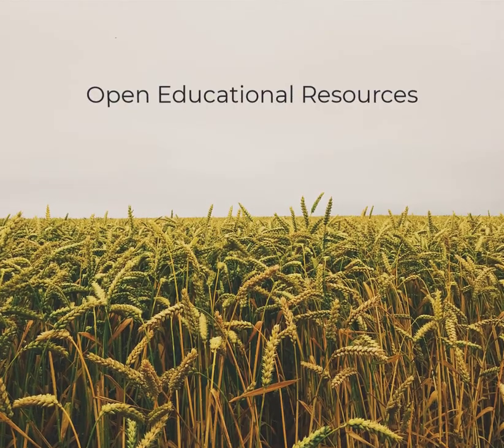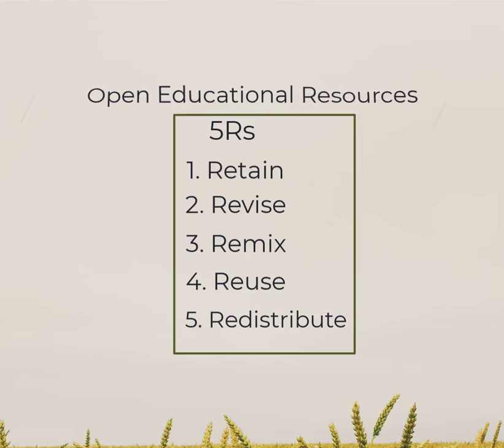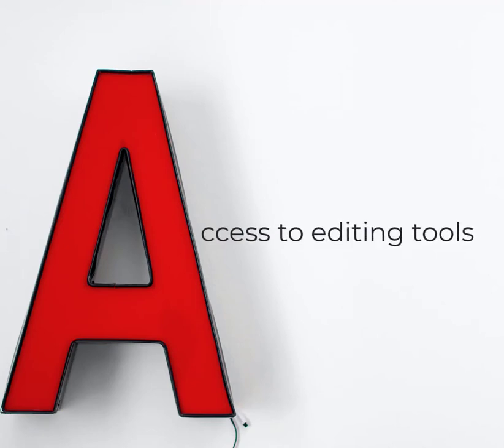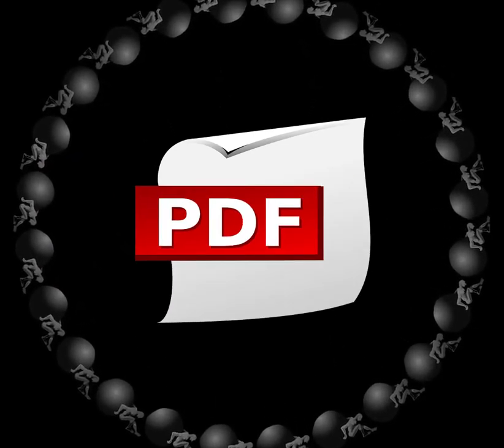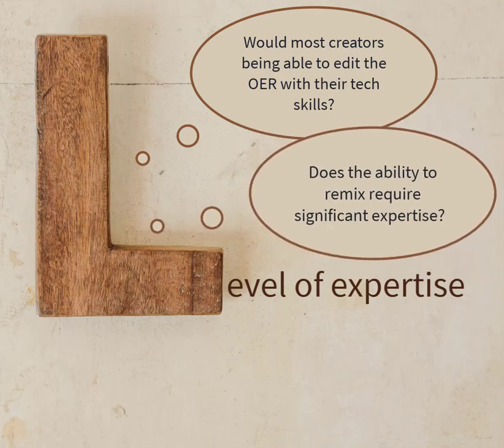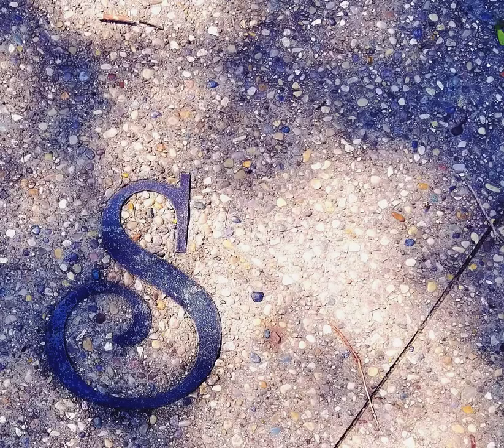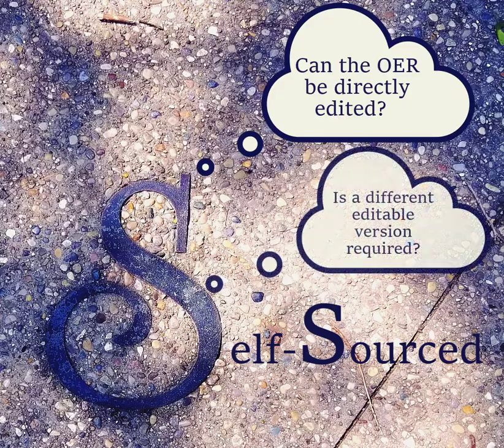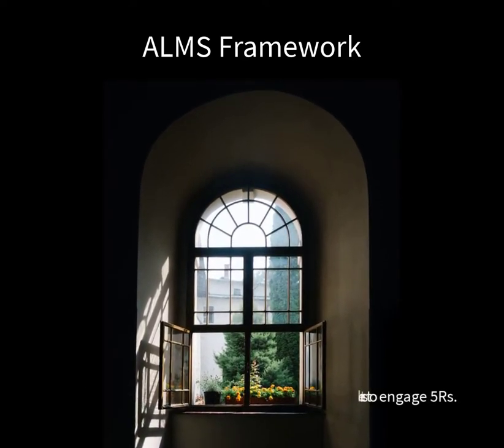ALMS Framework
The ALMS Framework provides a way to consider how technical choices impact the ability to engage in the 5R activities associated with OER (Open Educational Resources).